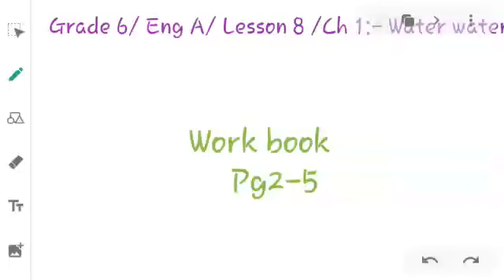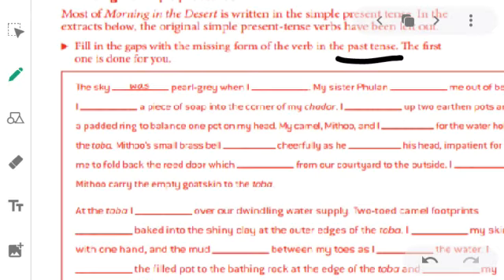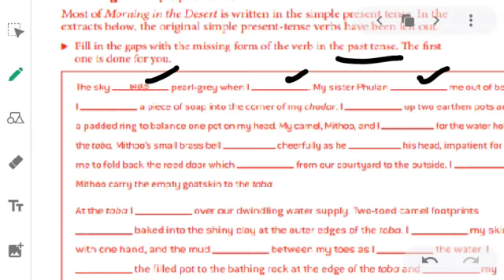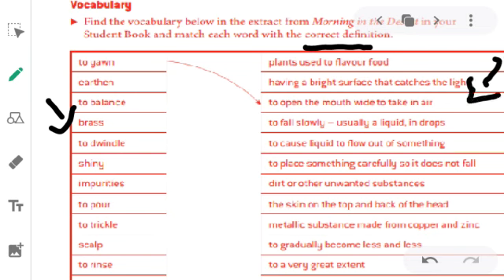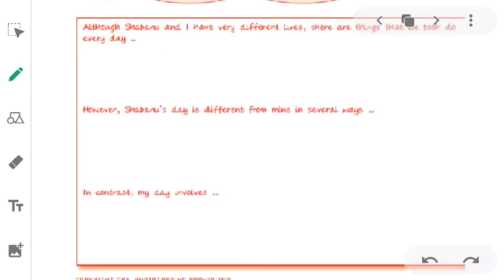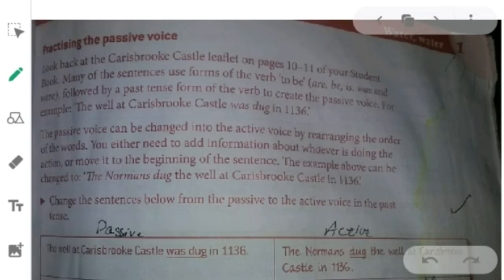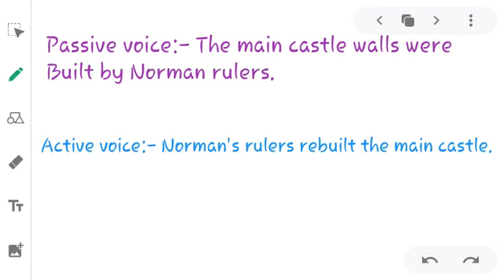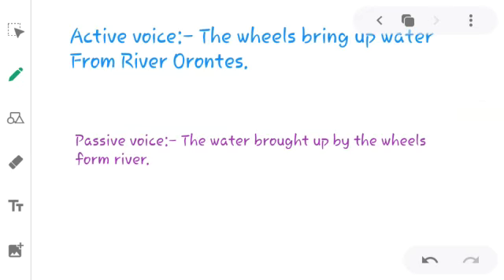Grade 6 | English A | Lesson 8 | Chapter 1 : Water Water | Workbook Page 2-5